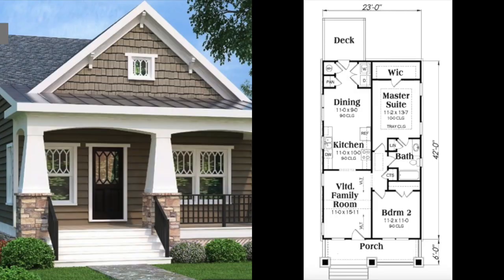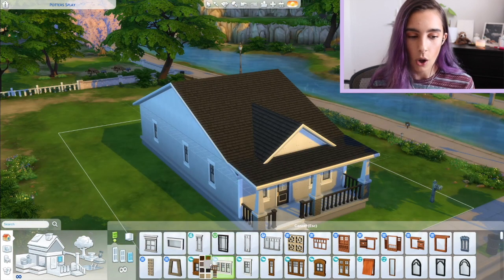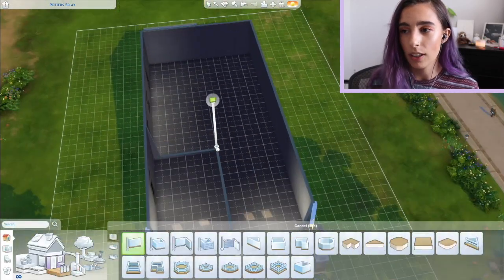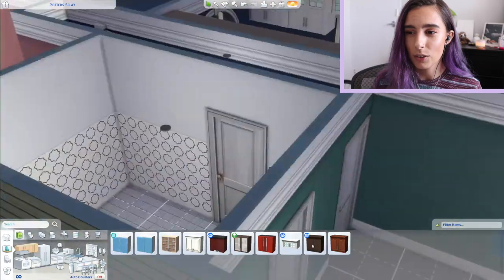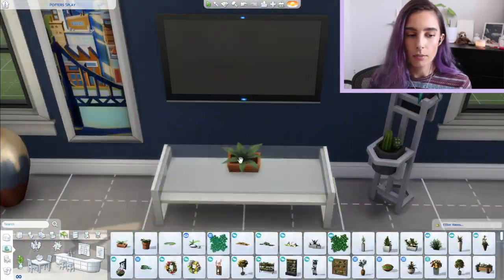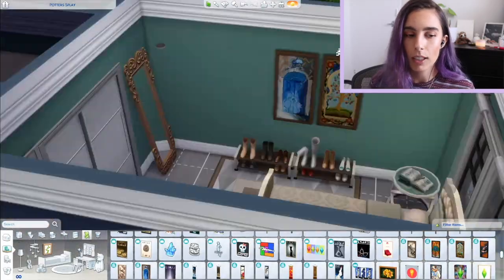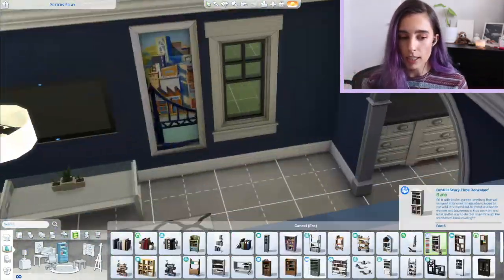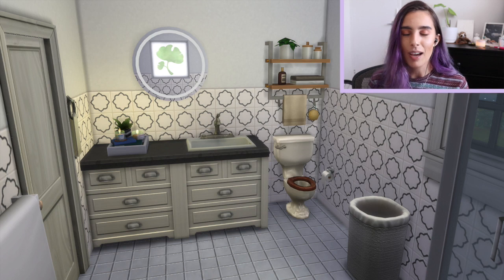Recreating a Real Life House in The Sims 4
I'm so bad at voice overs omg. I recorded it a few times and the 2nd to last time the audio messed up so this was my last go and it just is what it is. BUT at least the house looks good right? How do you think I did?
You can find the house on the Sims 4 Gallery by searching my user name: laikenxo

Other YouTube: Laiken Richelle